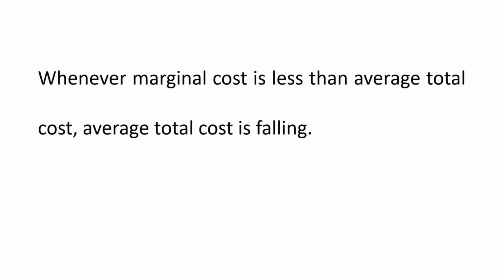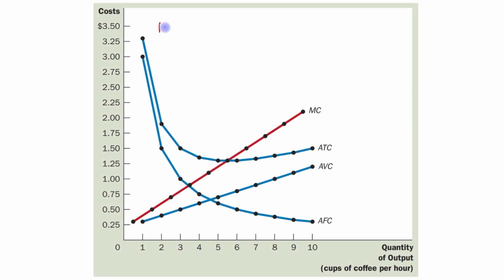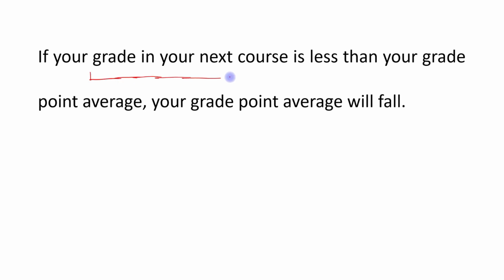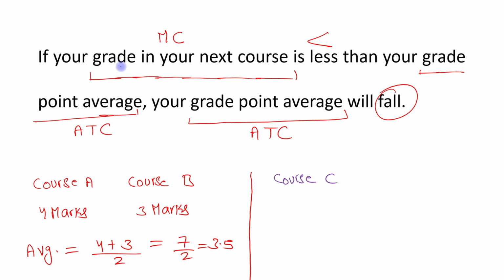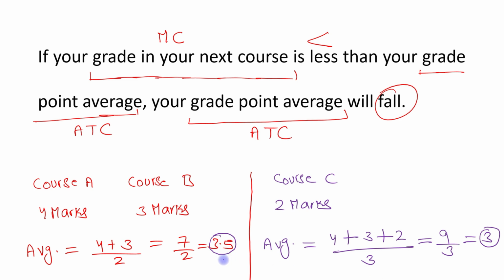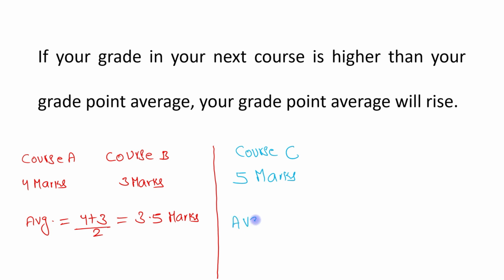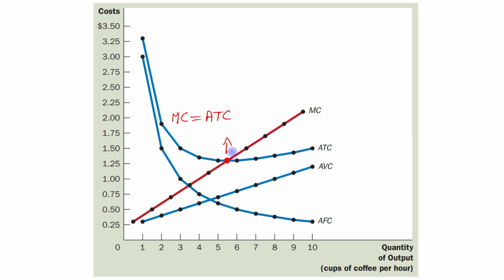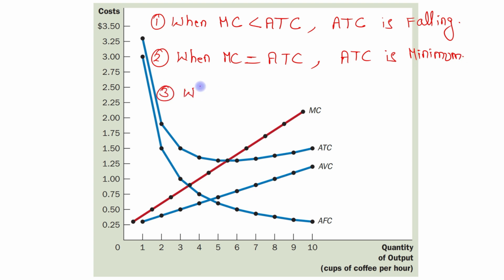Cost Curves and their Shapes || Relationship between Marginal Cost and Average Total Cost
Ch - 13 (The Costs of Production)

Topic: Cost Curves and their Shapes || Relationship between Marginal Cost and Average Total Cost